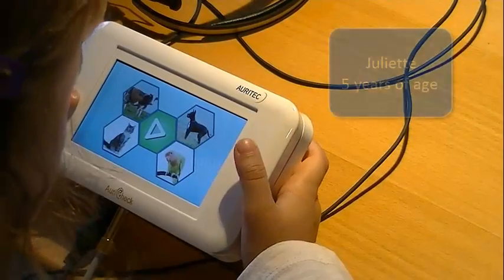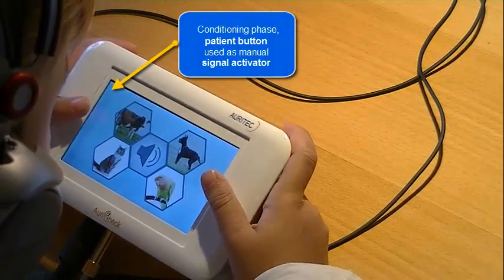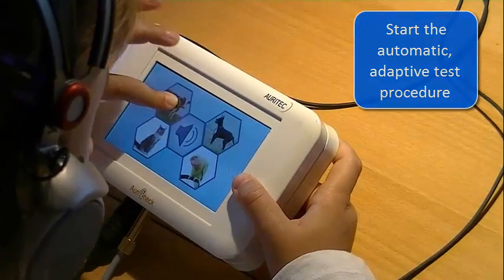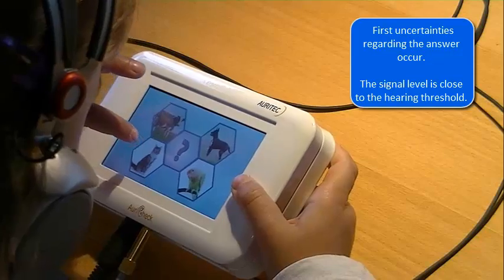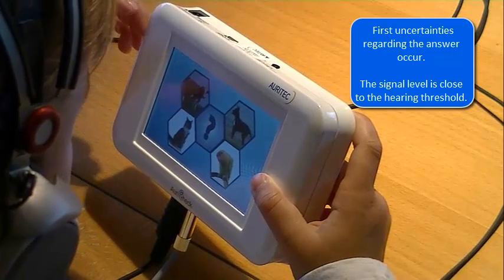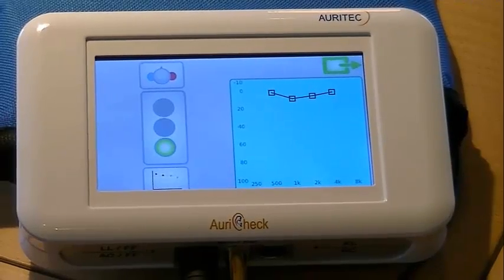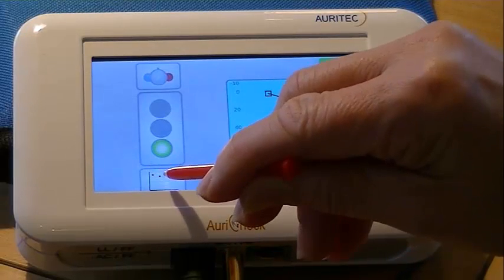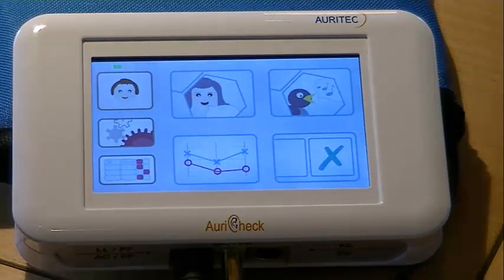Advanced hearing screening with mFAST and AuriCheck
AuriCheck provides you with an intuitive and very simple screening methods for the determination of the threshold. The adaptive method of mFAST and the playing character of this screening test makes a simple and fast measurement possible for children aged 3 and older.